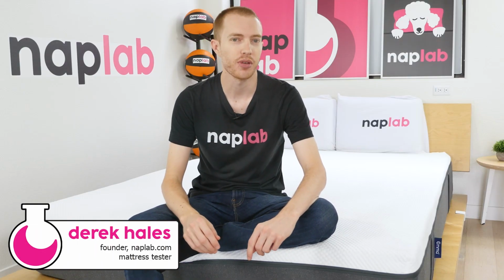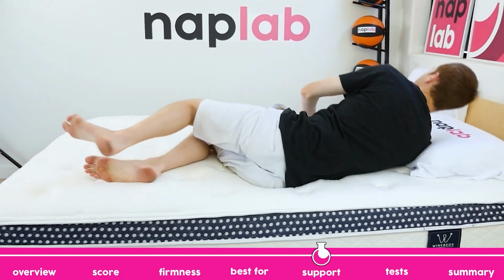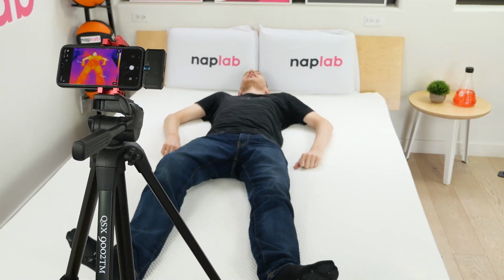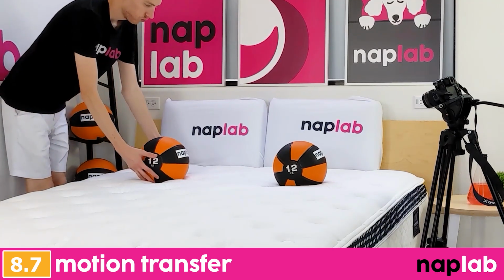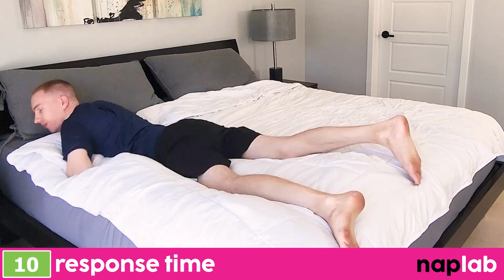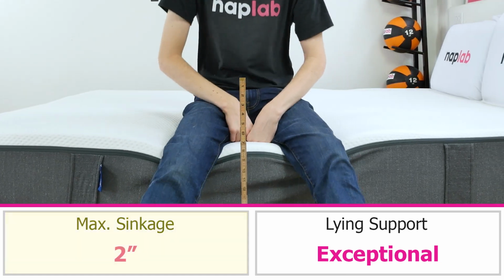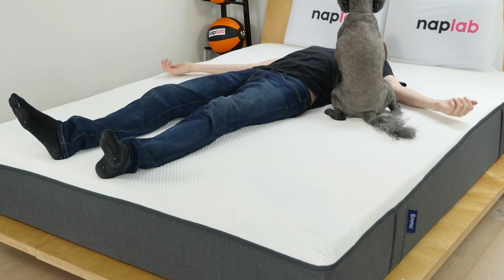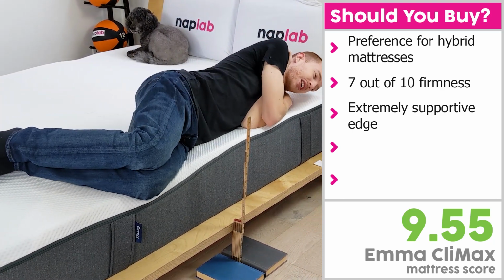Emma CliMax Review - The Best Cooling AND Best Sex? We Put it to the Test!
We put the Emma CliMax through our battery of objective & data-driven tests. Is this mattress really a miracle worker for cooling and sex? We test to to find out.

NapLab is supported by readers. To see a full list of our referral relationships and brands that sent us free products, see our How We Make Money

May 2024 Update - In 2024 we updated our scoring system to version 1.2. As a result, all mattress scores have changed and will be different from what was in our original video. You can see the current and most updated scores for all mattresses - You can find an explanation of our 1.2 scoring changes

0:00 Intro
0:12 Overview
0:28 Score
0:57 Firmness
1:09 Best For
1:43 Considerations
2:02 Support
3:06 Performance Tests
3:17 Cooling Test
4:34 Sinkage Test
5:37 Motion Transfer Test
7:12 Response Time Test
8:06 Bounce Test
9:02 Edge Support Test
10:00 Sex Test
10:49 Pressure Relief Test
11:56 Off-Gassing Test
12:26 Company Test
12:44 Should You Buy?

The Emma CliMax is a hybrid mattress designed for great cooling and great sex. It has a 4-layer hybrid with 2.75″ in comfort material and 7.7″ in support material.The design creates a high level of bounce with a slightly firmer feel, both of which enhance sex. Meanwhile, the layer of coils, convoluted foam, and side air gaps create fantastic breathability and cooling.The Emma CliMax has a more unique design. While it leaves something to be desired for motion transfer, it checks most of the boxes in our other testing areas.